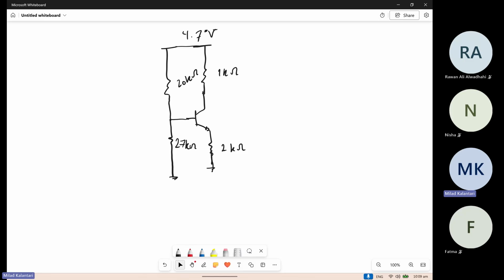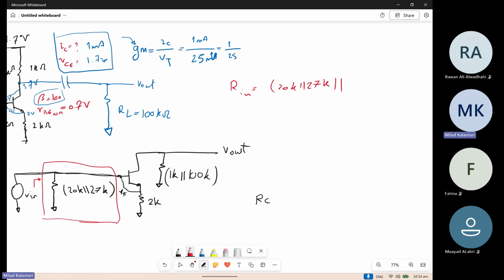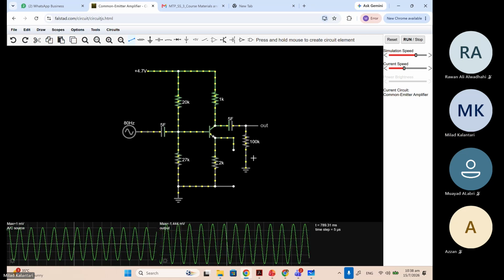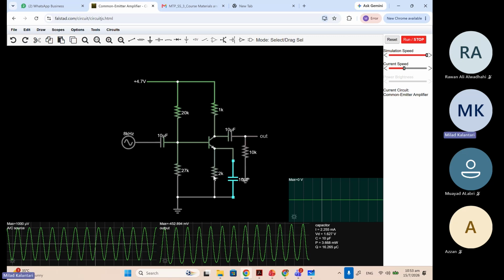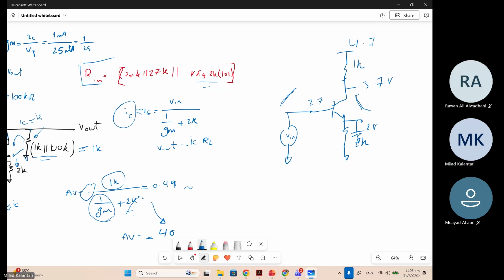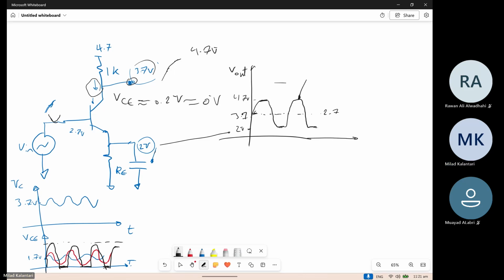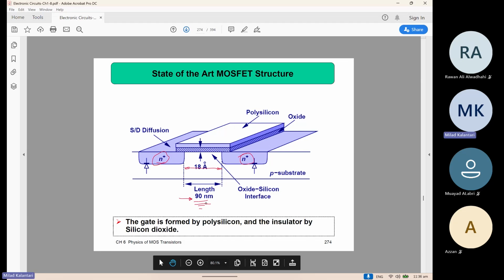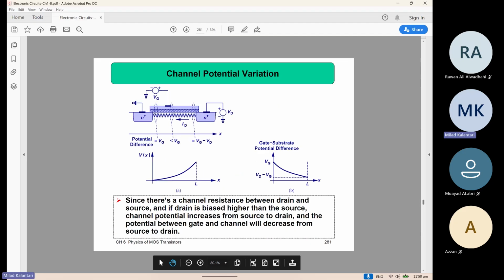MTP Oman Lecture-25-15-July-2026